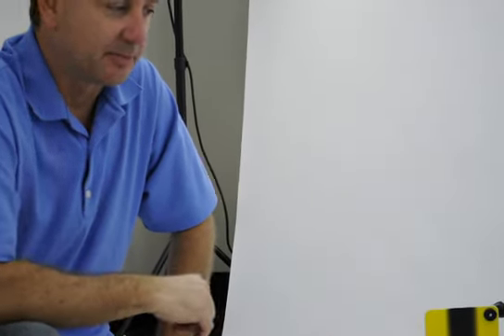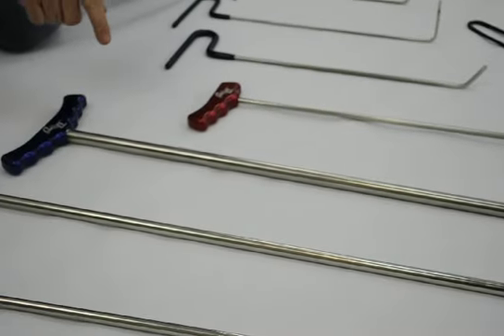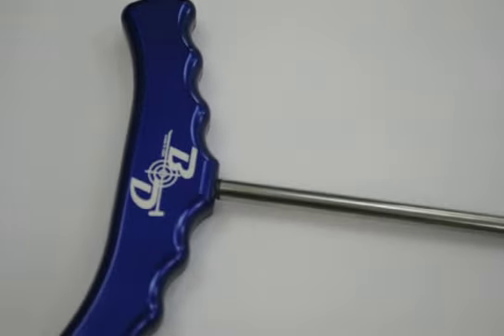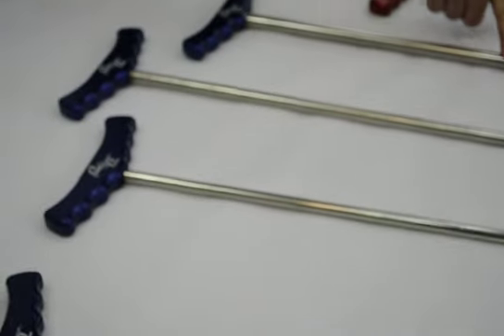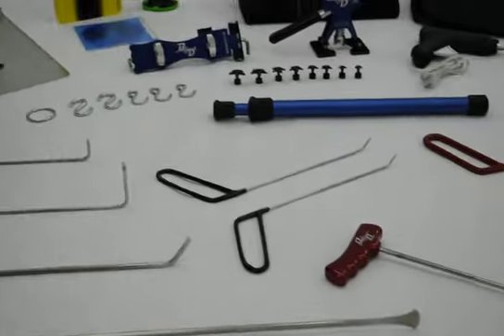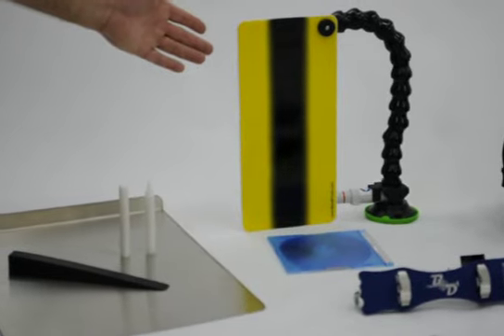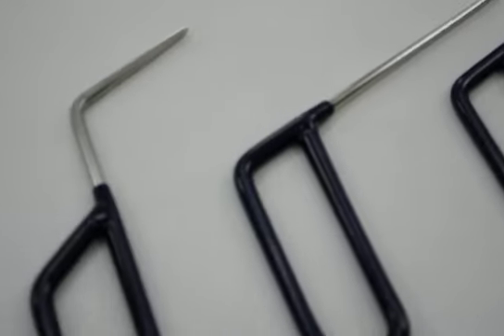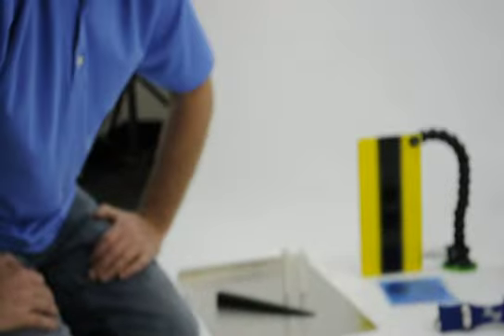72_pc_set_upgrade.AVI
B & D Innovative Tools - 72 pc set Upgrade
Description: One of our most popular Entry level upgraded set on a moderate budget.

B&D Innovative Tools & Training
1416 Ritchey St.